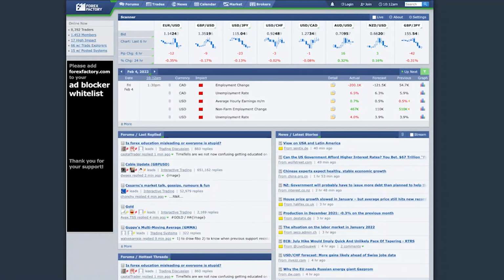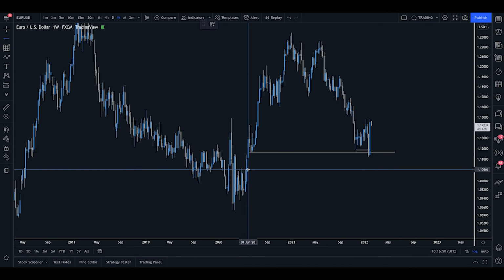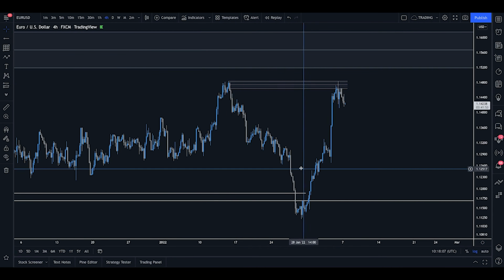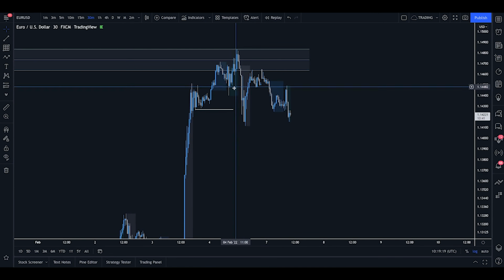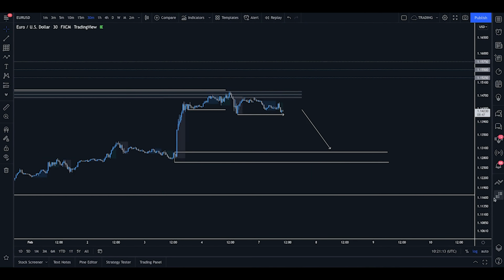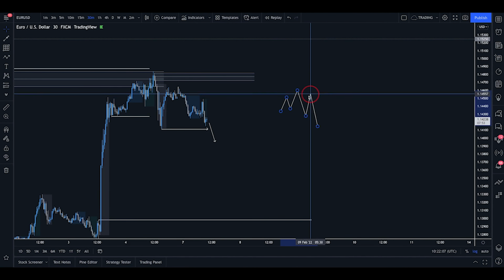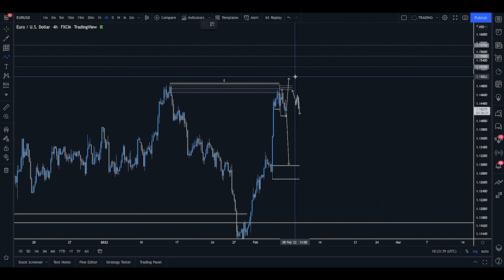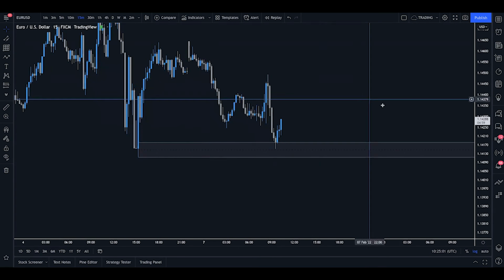EURUSD Analysis (NEW TRADE IDEAS) | 7/02/22 - JeaFx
Take a look at my new EURUSD analysis with some new trade ideas for intraday buys and swing positions too!

Chapters:
00:00 - Introduction
00:39 - EU recap
01:38 - HTF Analysis
04:02 - Trade Idea 1 - Swing Short
06:36 - Trade Idea 2 - Swing Short (Aggressive)
07:55 - Trade Idea 3 - Buy to Sell Swing
09:05 - Intraday Trade Idea
10:13 - Conclusion